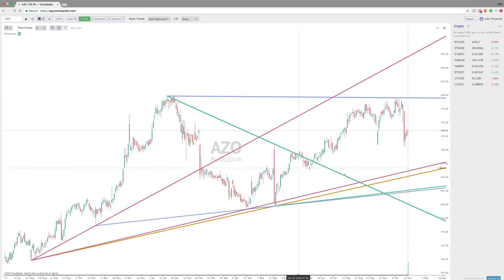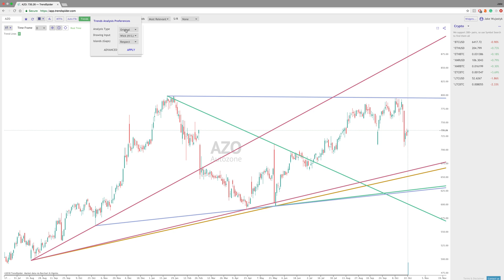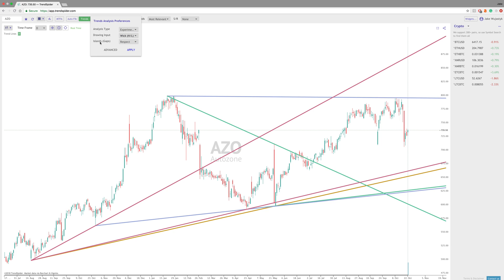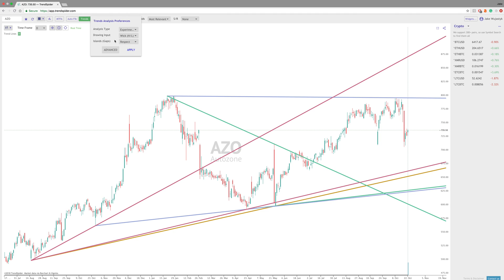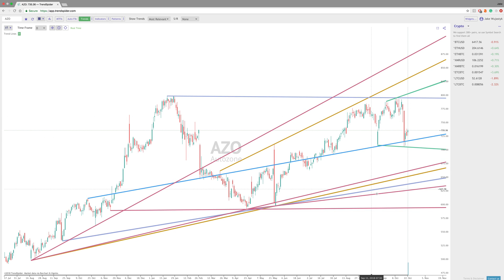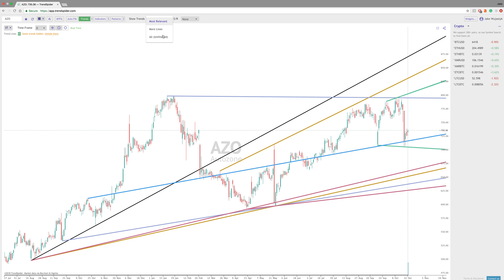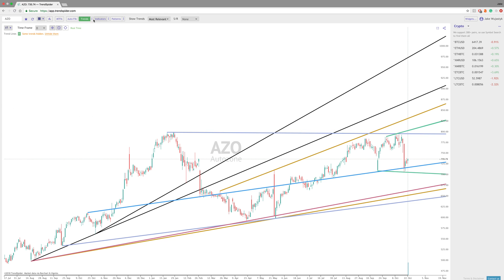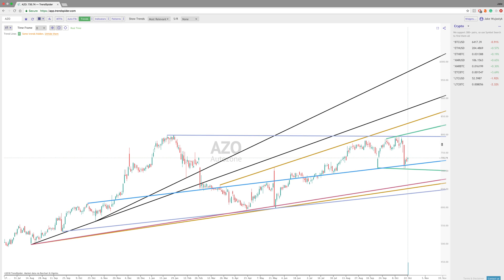User Guide: Trendline Customization and Advanced Settings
This video focuses on one of TrendSpider's newest features, the "Trend Analysis Preferences" feature. Quickly change your settings through the drop-down menus that look at different analysis types, drawing inputs, and whether the system respects gap "islands" or not.